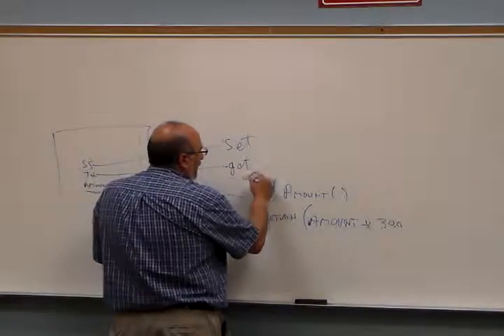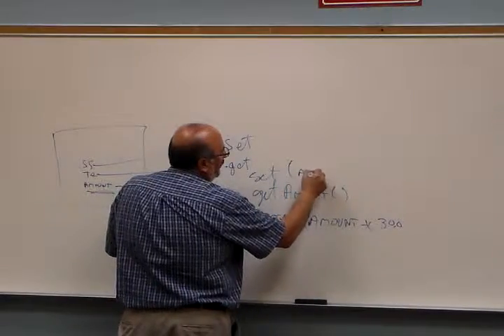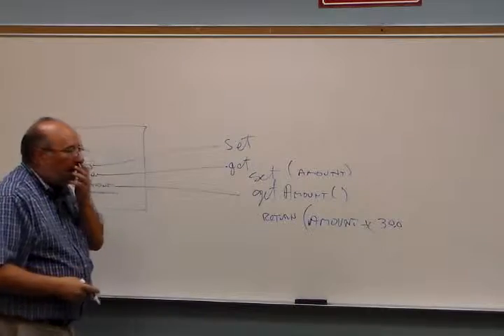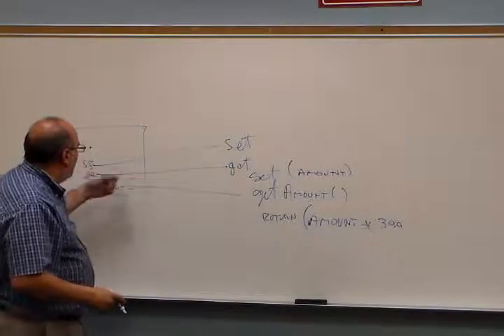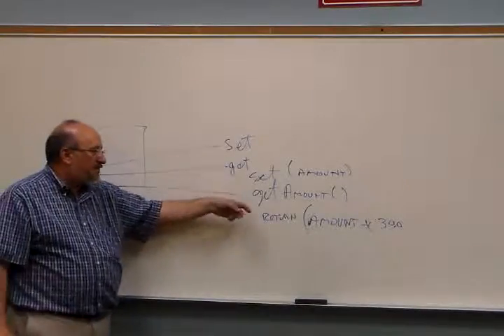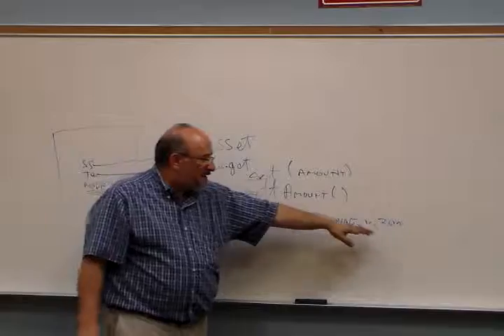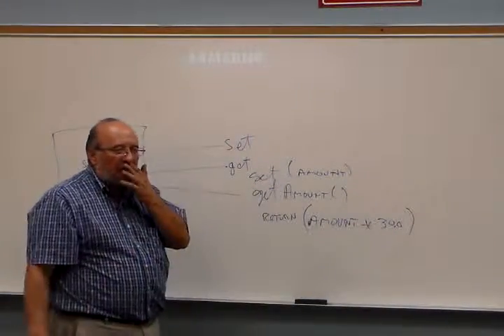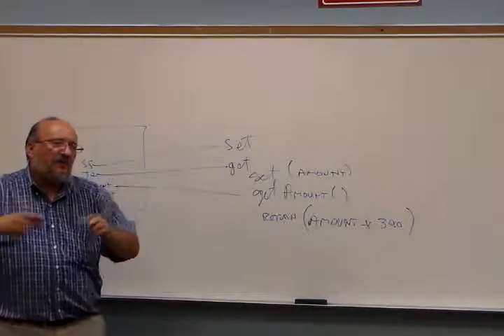CGS4850 (06-06-12) Part 1